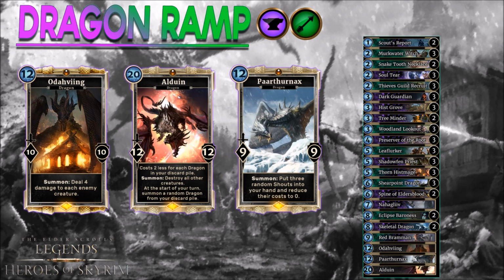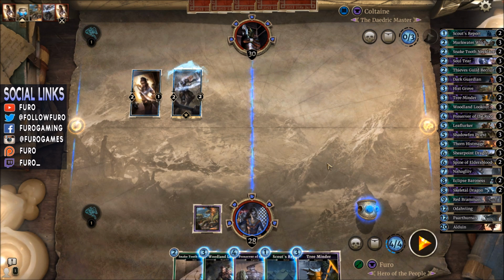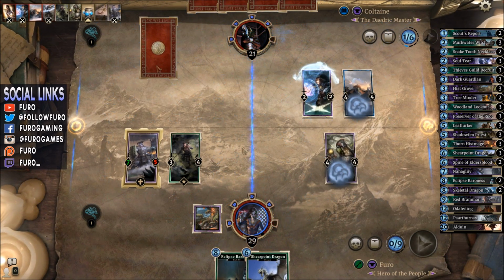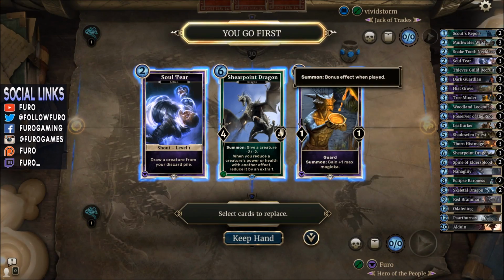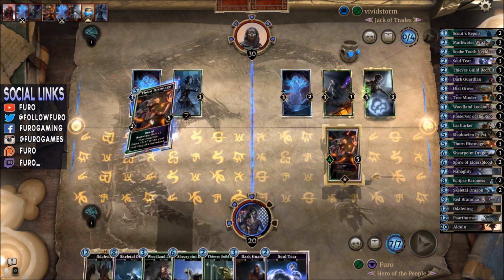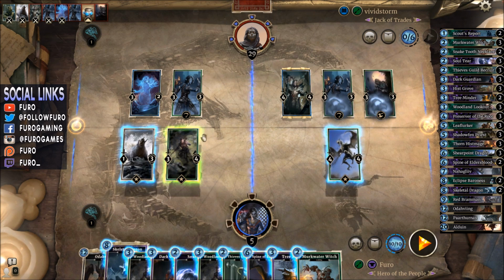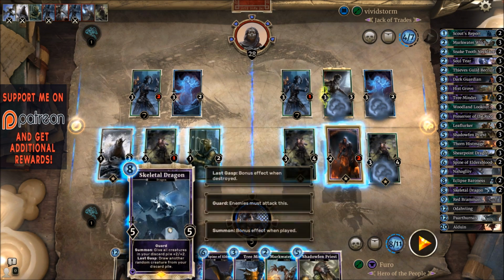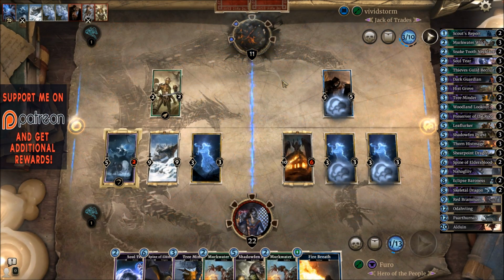HOLY TRINITY | HoS RAMP DRAGON SCOUT DECK 🗡️TES LEGENDS | The Elder Scrolls Legends Furo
The Elder Scrolls Legends Deck - Constructed / Ranked
HOLY TRINITY | HoS RAMP DRAGON SCOUT DECK, Intelligence & Endurance (blue purple) Deck / Heroes of Skyrim Expansion

► Decklist ◄
Magicka | Name | Number of Copies
1  Scout's Report 2
2  Murkwater Witch 3
2 Snake Tooth Necklace 2
2  Soul Tear 3
2  Thieves Guild Recruit 3
3  Dark Guardian 3
3  Hist Grove 3
3  Tree Minder 3
3  Woodland Lookout 3
4  Preserver of the Root 3
5  Leaflurker 3
5  Shadowfen Priest 3
5  Thorn Histmage 3
6  Shearpoint Dragon 3
6  Spine of Eldersblood 2
7  Nahagliiv 1
8  Eclipse Baroness 2
8  Skeletal Dragon 2
9  Red Bramman 1
12  Odahviing 1
12  Paarthurnax 1
20  Alduin 1